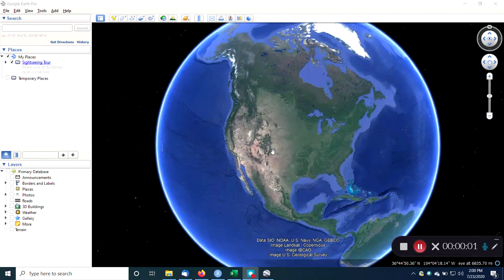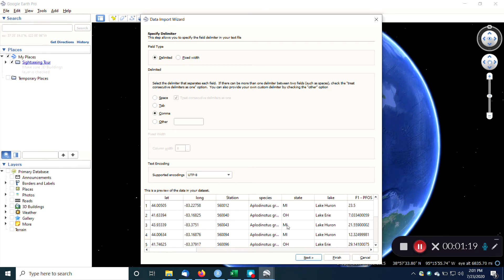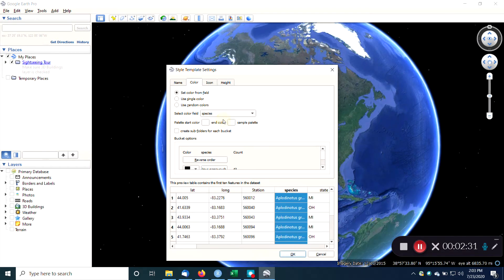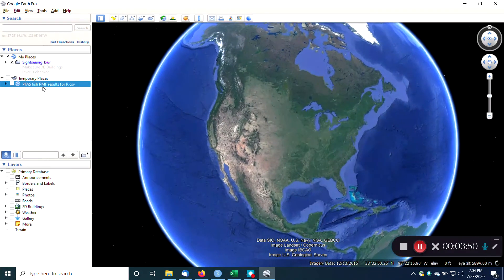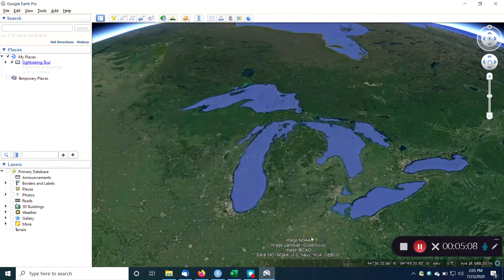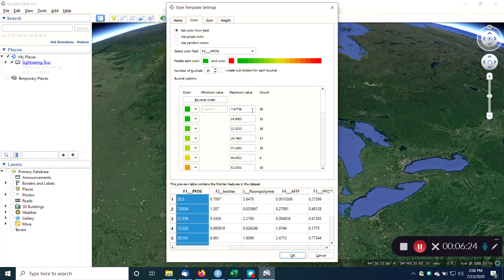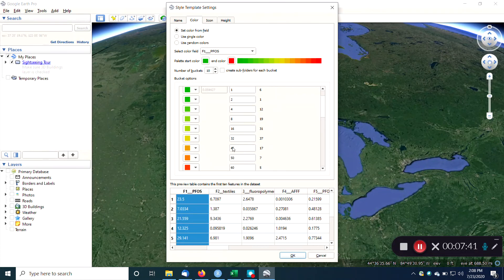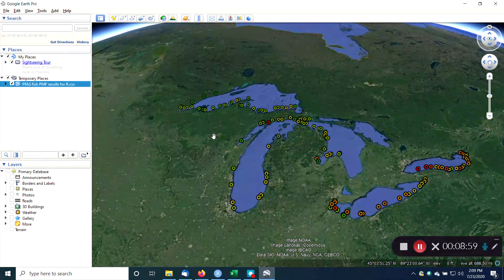How to color code data points in Google Earth Pro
How to import data and then color code data points in Google Earth Pro